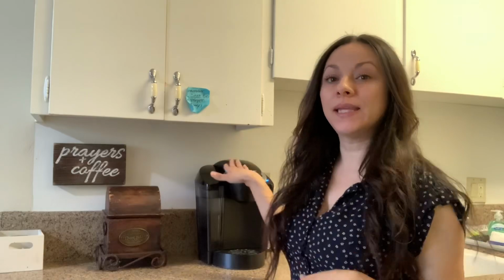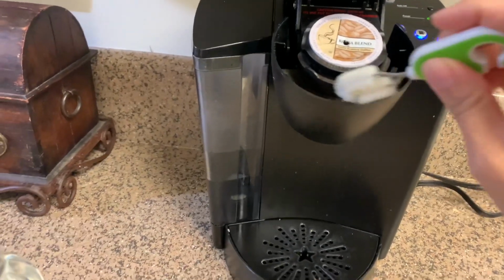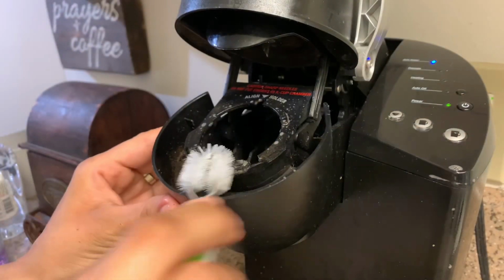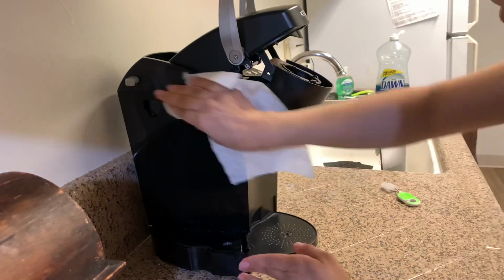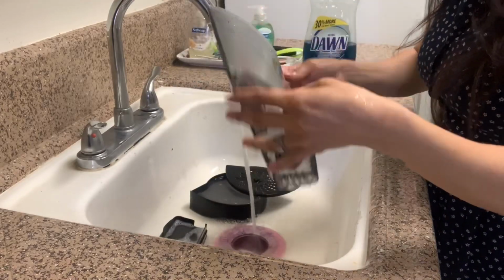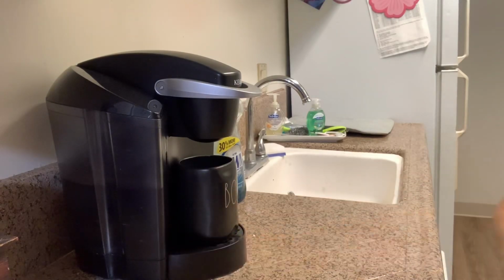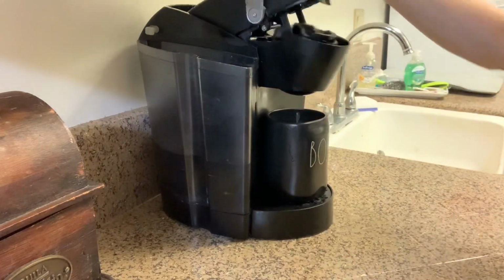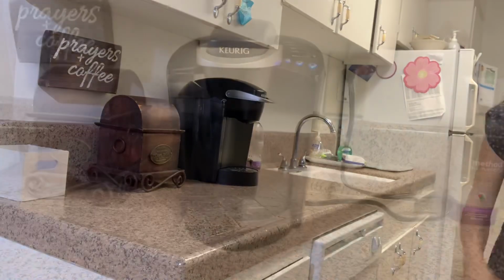Maintenance Cleaning - How To Clean A Keurig Coffee Maker With Vinegar (Easy)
Hi loves today’s video is a lil different it’s a simple how I clean my keurig video
I hope you guys enjoy this video I know some people may not clean it the same way and that’s ok that’s just how I do it stay blessed

This video is a how to clean your keurig or better yet how to deep clean your keurig hope you enjoy this how to video